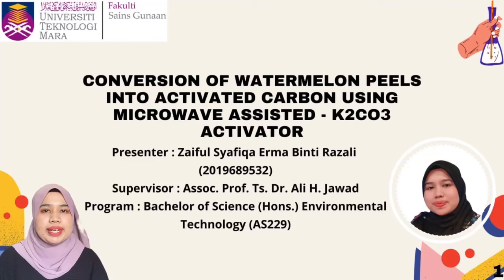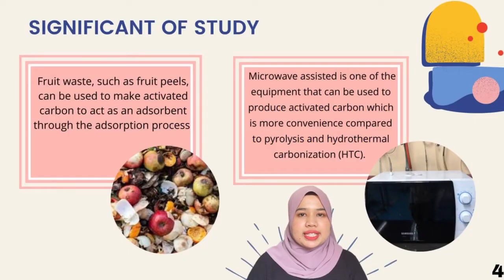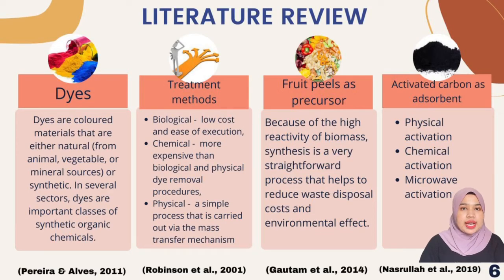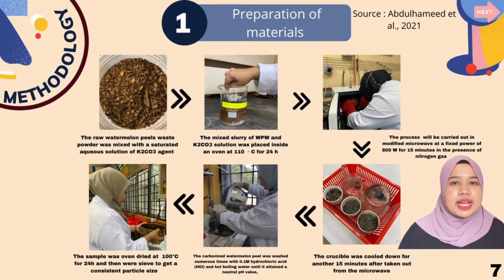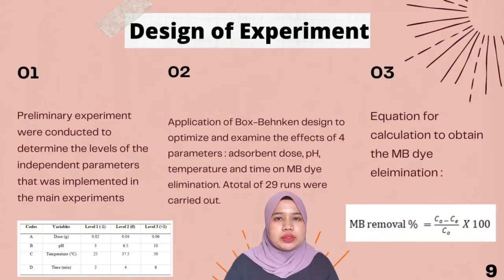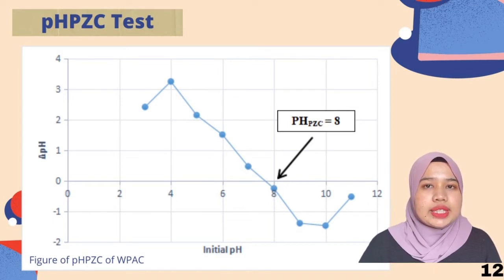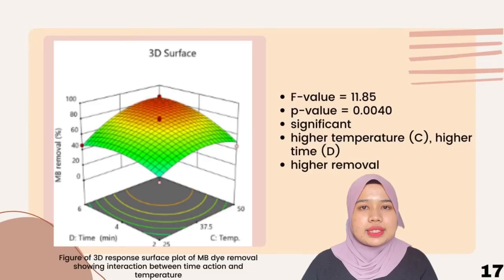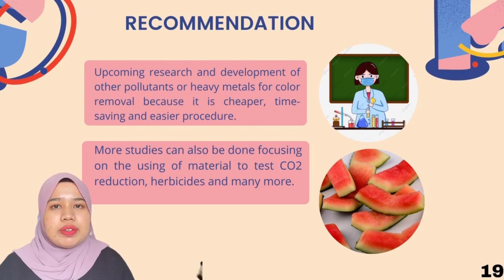FINAL YEAR PROJECT (FYP) | VIDEO ORAL PRESENTATION | ZAIFUL SYAFIQA ERMA BINTI RAZALI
This research title is Conversion Of Watermelon Peel Into Activated Carbon (AC) By Using Microwave Assisted - K2CO3 Activator.